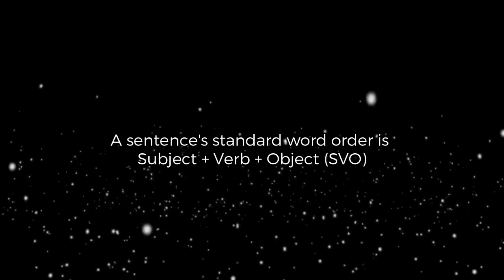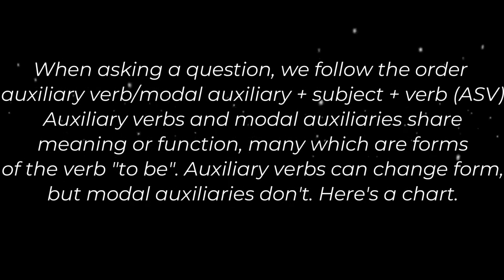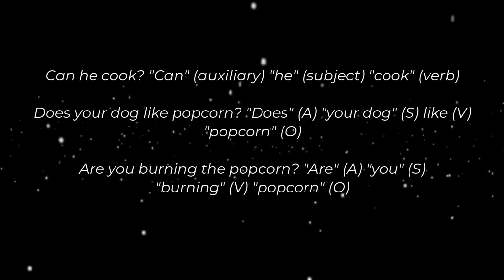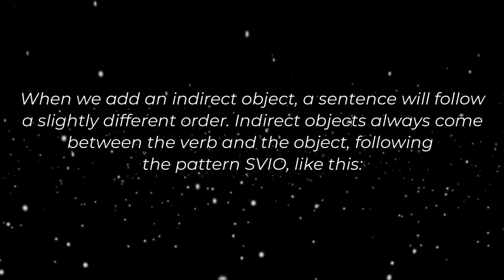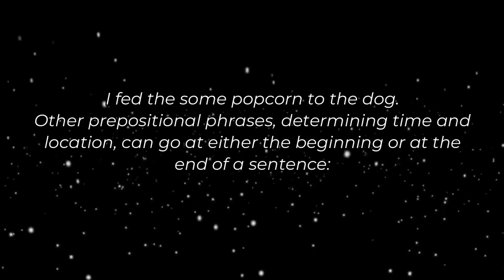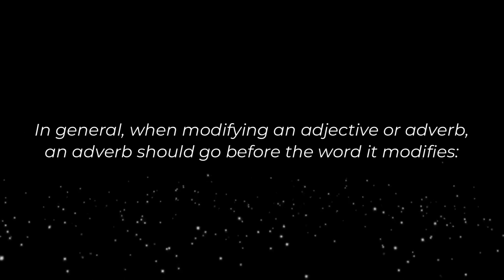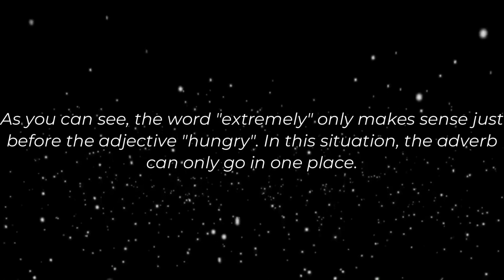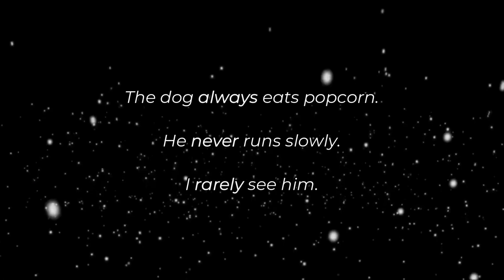Word Order Presentation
Fair of use. All of the songs are not mine.